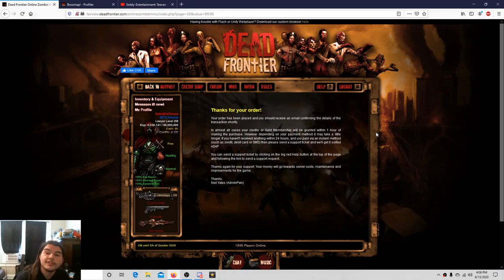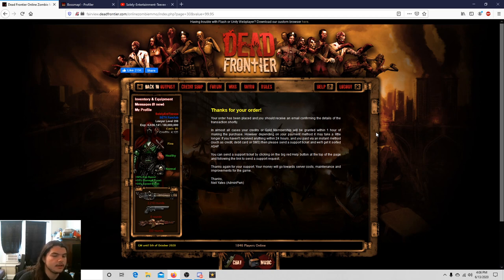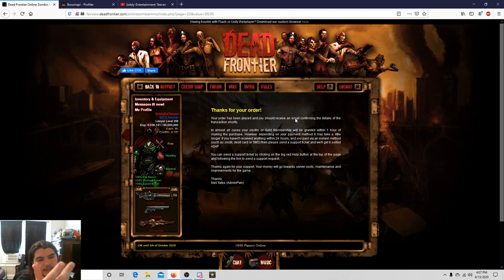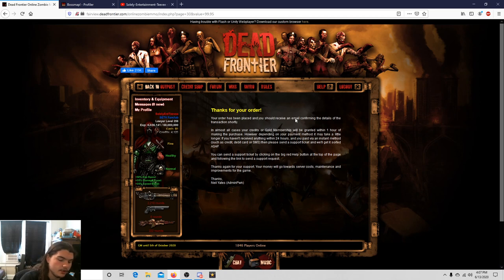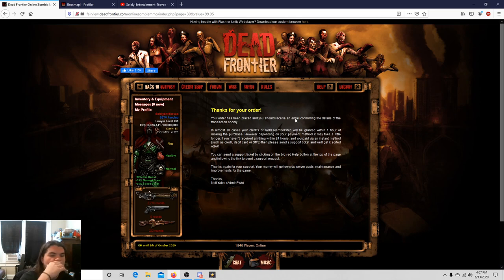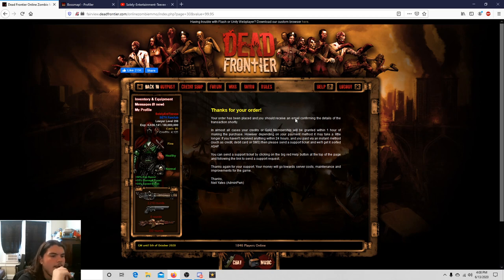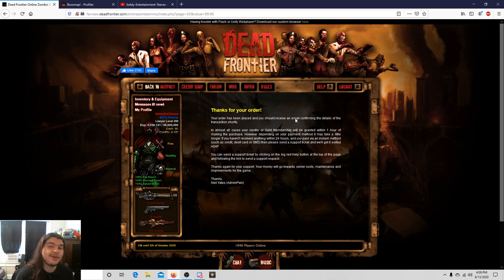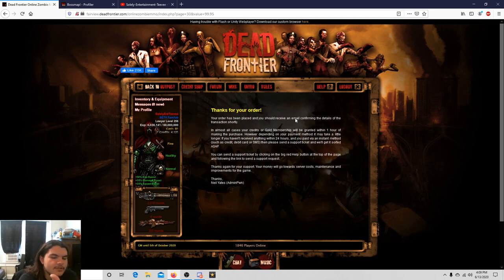I need a little more time D: D: D:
Thank you guys so much for watching I hope you enjoyed this episode of: Dead frontier sorry I need a little more time but I've been super busy. Be sure to hit that like button and that subscribe button and definitely turn on post notifications so that way you never miss a video... Well if youtube decides to even tell you I've uploaded :D.